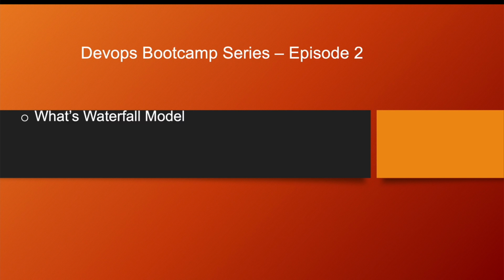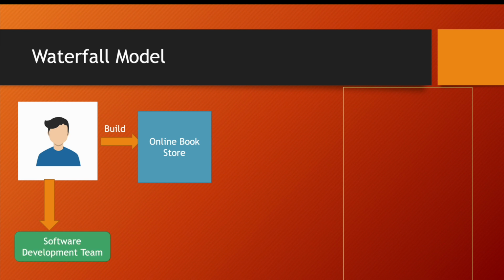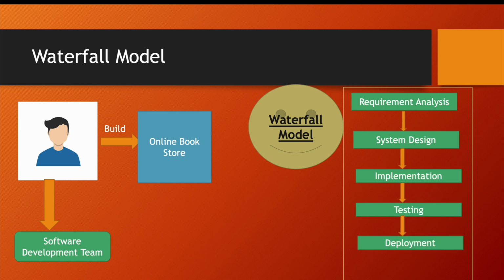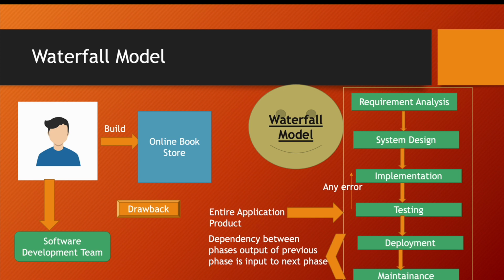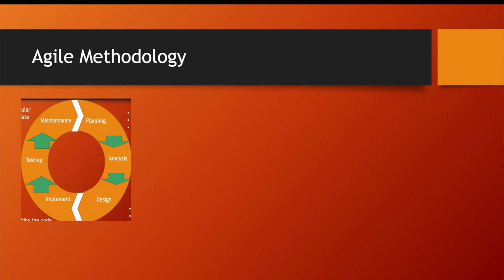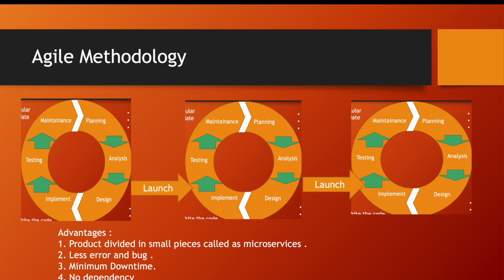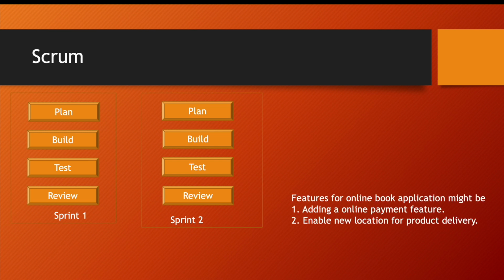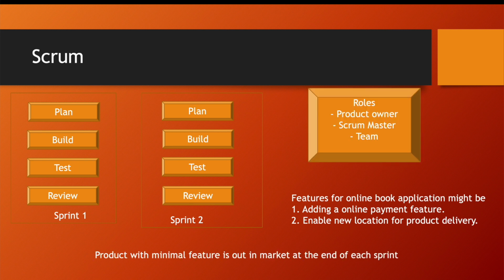Ultimate Devops Bootcamp Course for Everyone - Day 2 || Agile Methodology || Scrum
Excited to announce Devops Bootcamp series on Devops-Techstack channel. No pre-requisite required to get started with this course .

▬▬▬▬▬▬  By the end  of this course, you will understand  ▬▬▬▬▬▬
✅ What's Waterfall Model Approach?
✅ Why Companies are following Agile Methodology ?
✅ What't Scrum And Sprint?

00:00 - Intro and Overview
01:00 - Waterfall Approach
02:55 - What's Software Development Lifecycle
04:43 - Scrum
06:20 - Upcoming videos